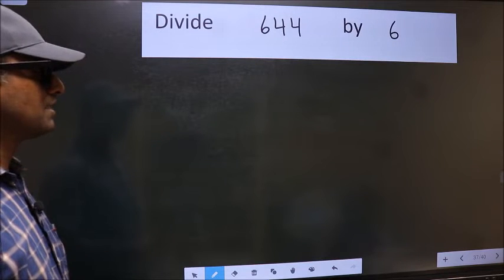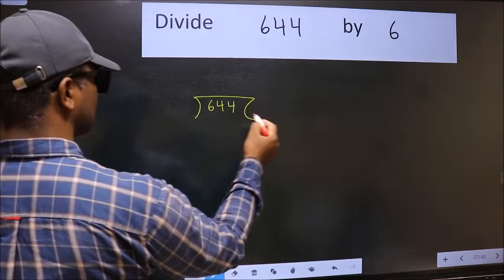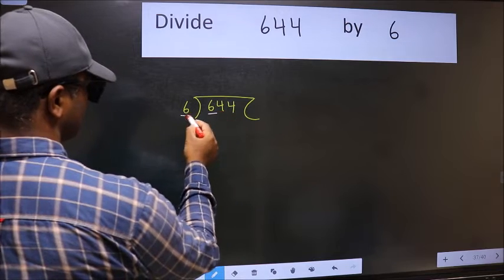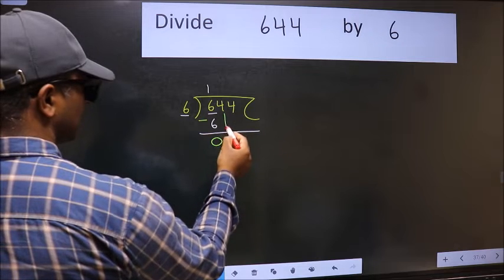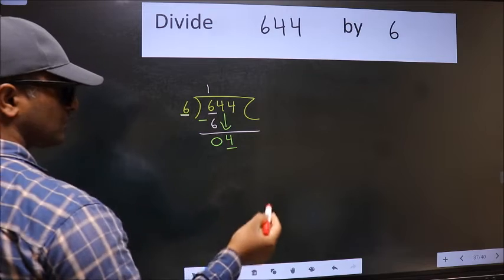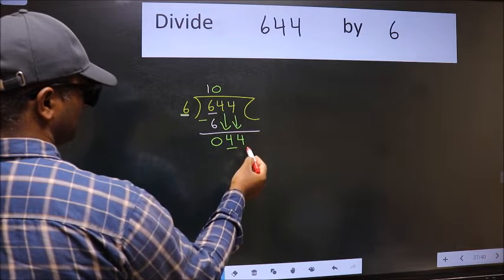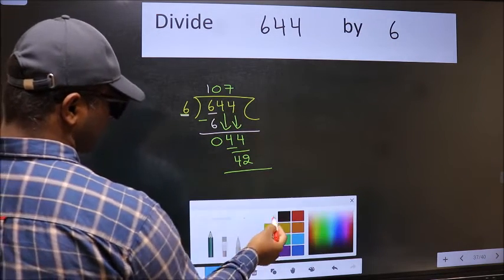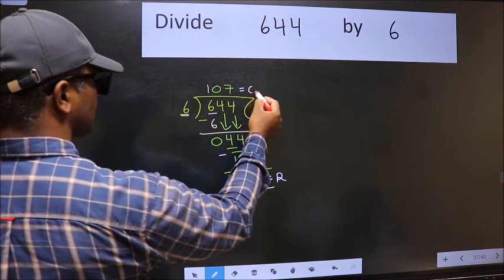Divide 644 by 6 many get this quotient wrong